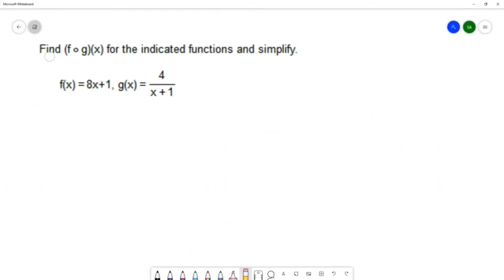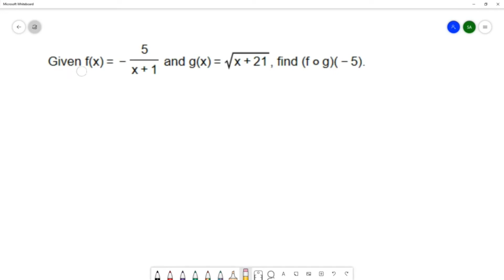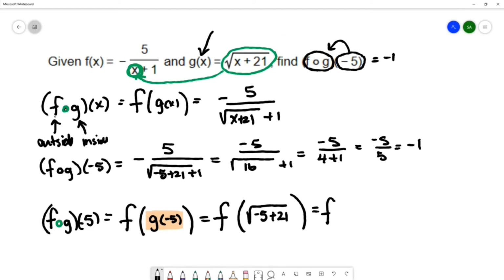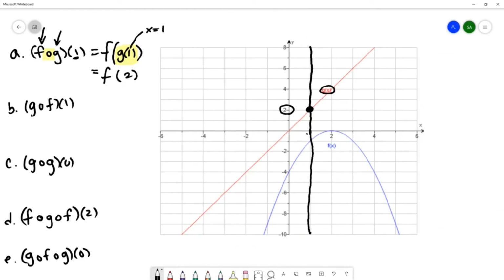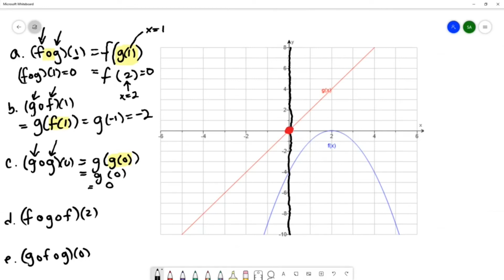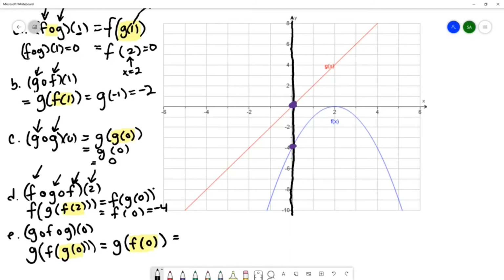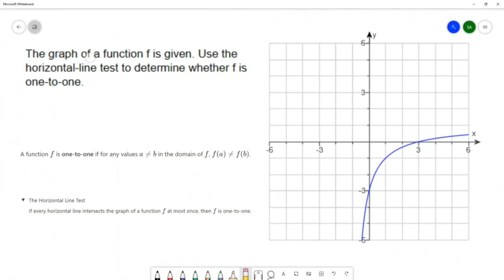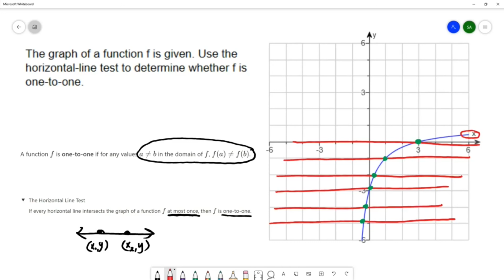College Algebra Practice Test 2 Questions 16-20 (2022)